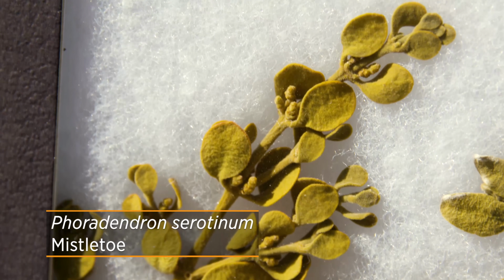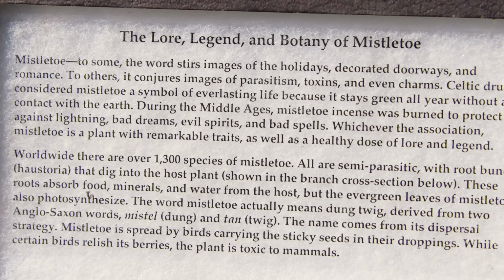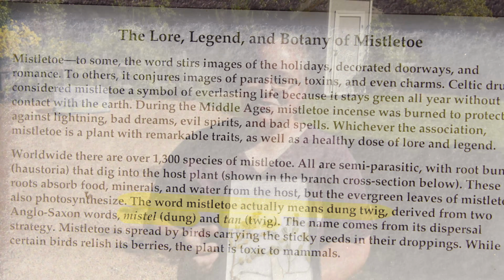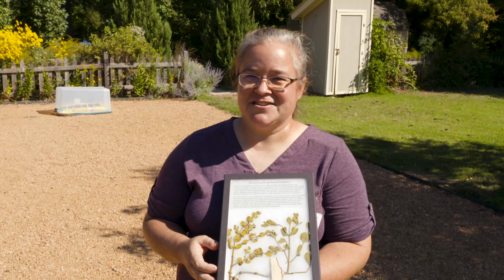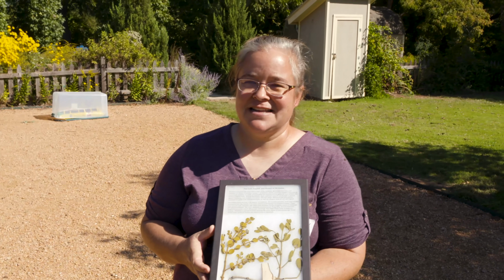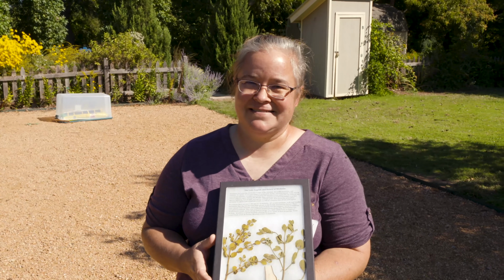What to know about Mistletoe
Associate Extension Specialist, Shelley Mitchell, talks about plant relationships and how some can be harmful. Be sure to watch out for those parasitic mistletoe!

Questions?